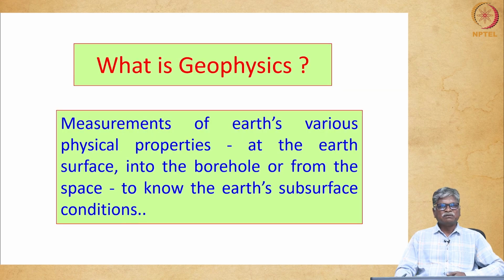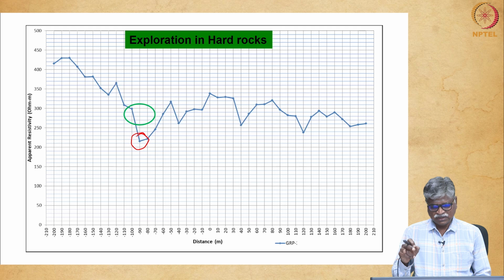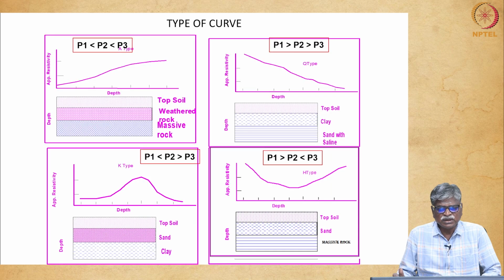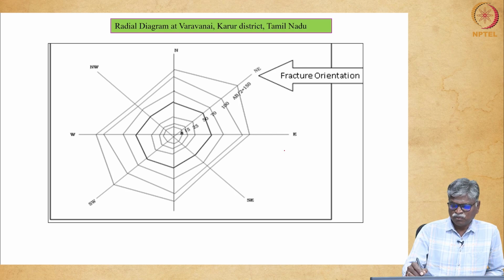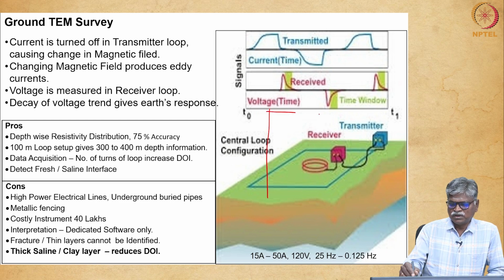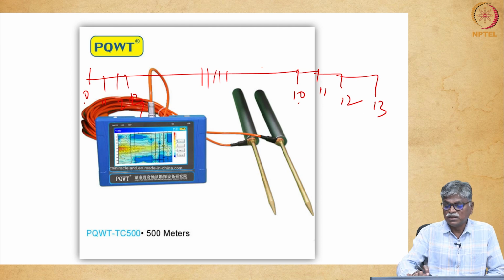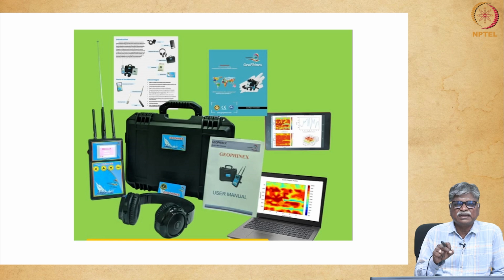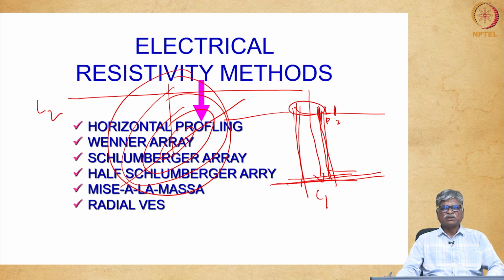Expert Lecture - Dr. V.Arulprakasam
Application of Gradient Resistivity Profiling, VES, ERT and Radial Electrical Sounding in subsurface investigations. Also introduces the principles, techniques, and interpretation of Ground Transient Electromagnetic (TEM) Surveys, highlighting their role in groundwater and geological studies.